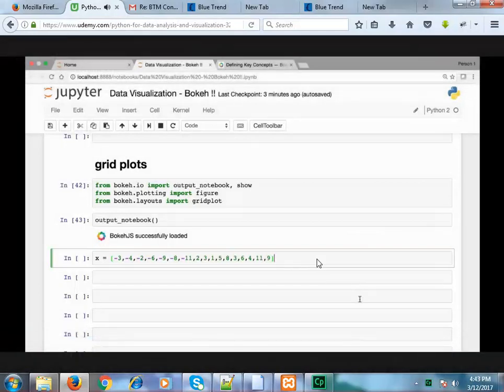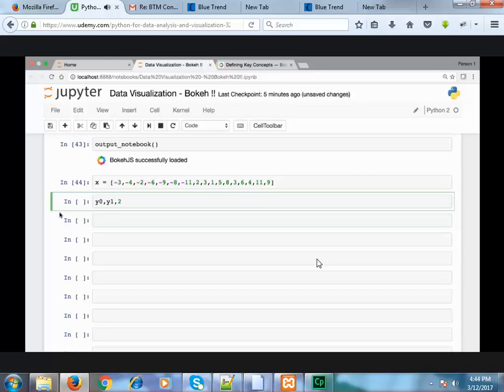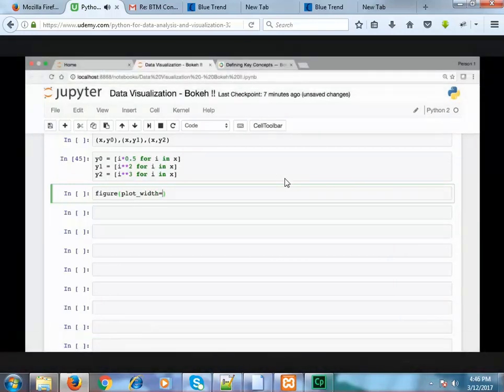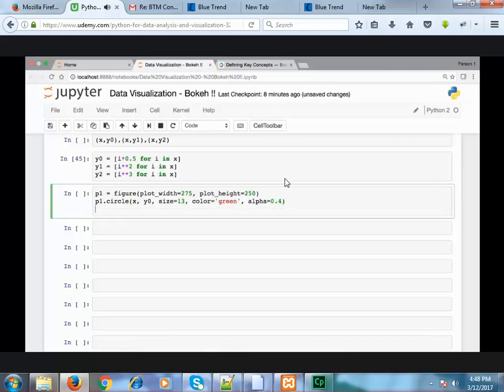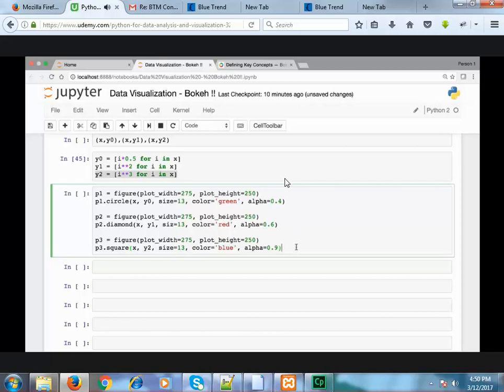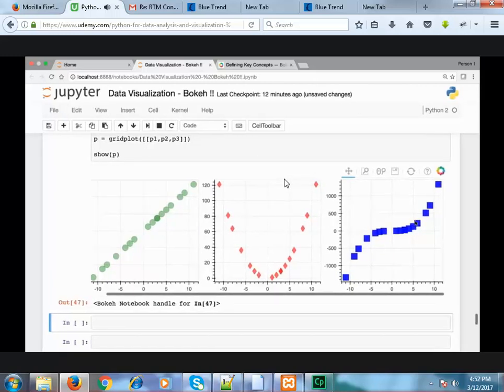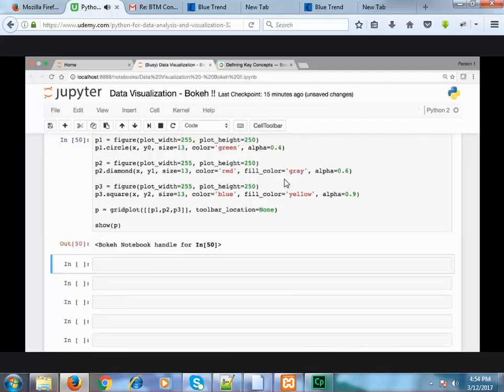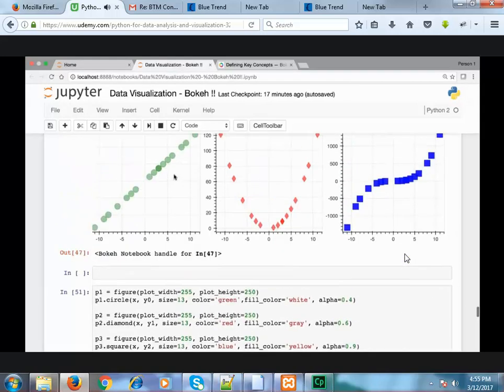131 Grid Plots